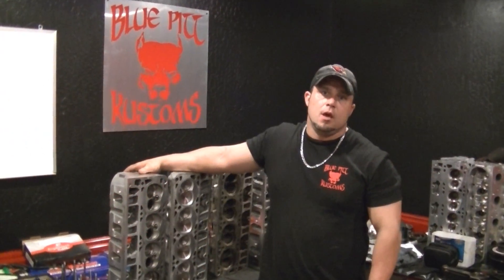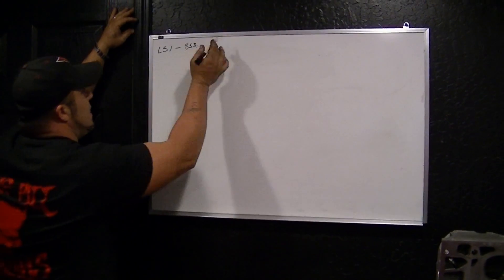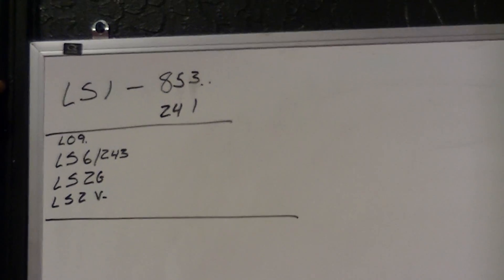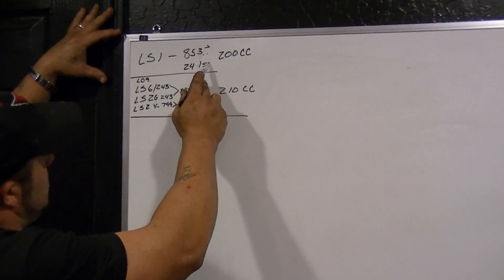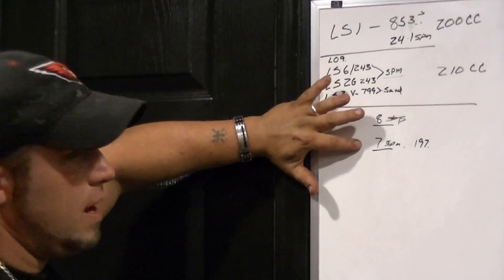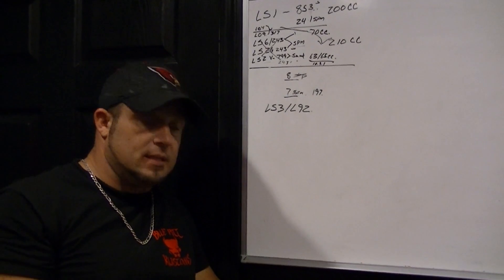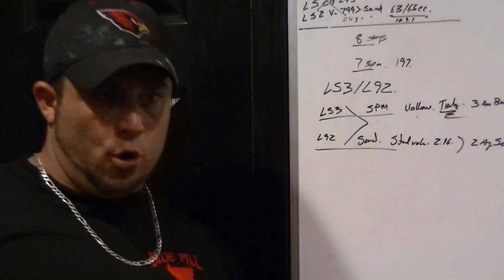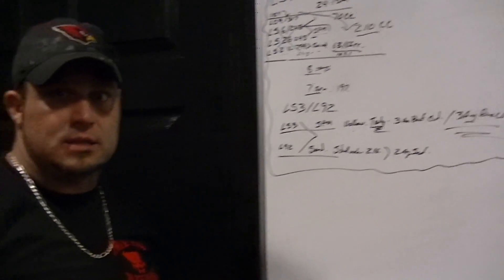LS Cylinder Head Identification Part 1 of 4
In this Video #1 of 4 Michael walks you through the different LS based cylinder heads and what you are looking for in order to achieve the best HP gains possible.